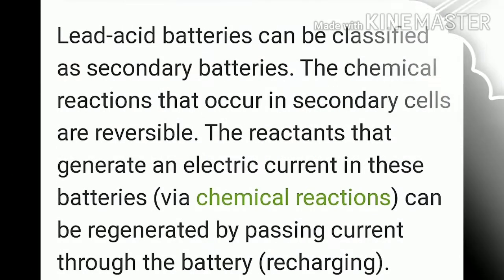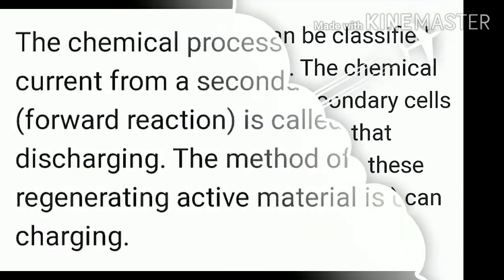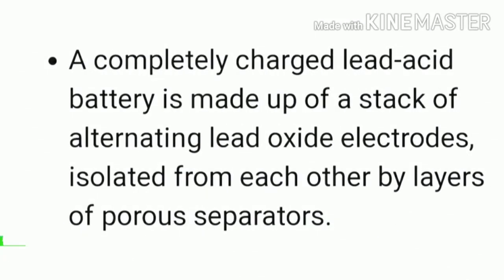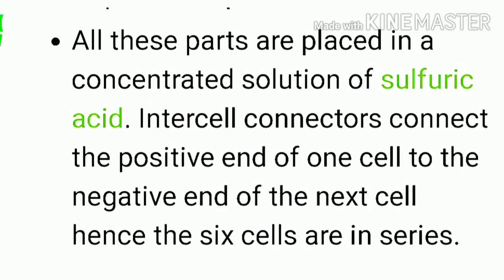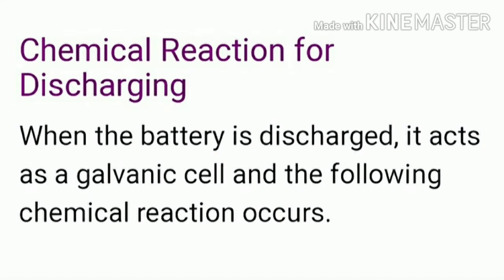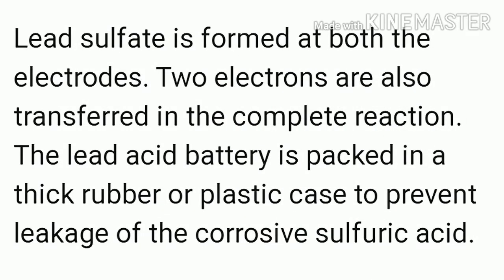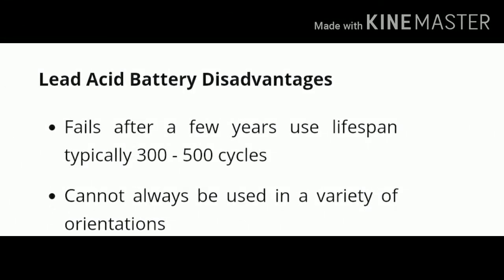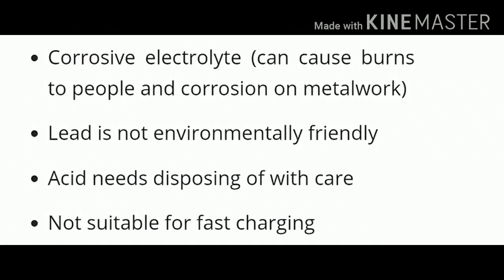Std - 8 / G.Sci / Current Electricity and Magnetism / Lecturer- 21